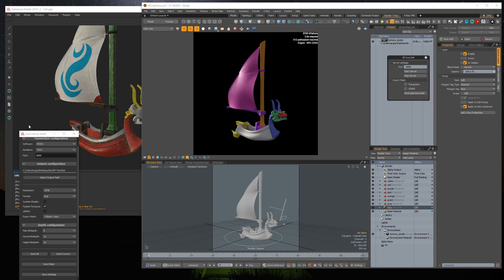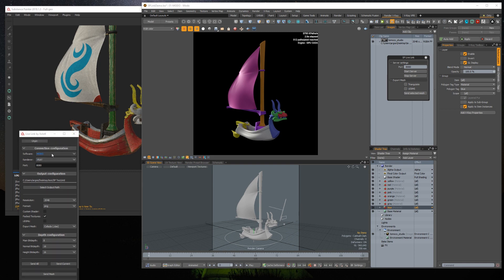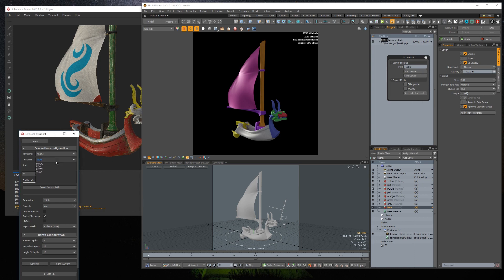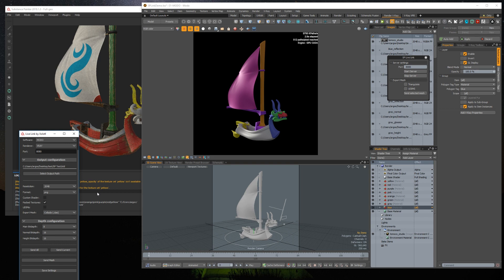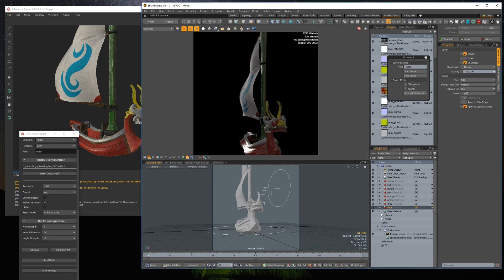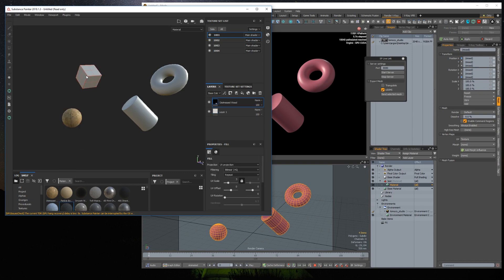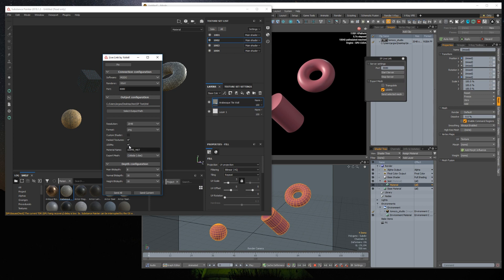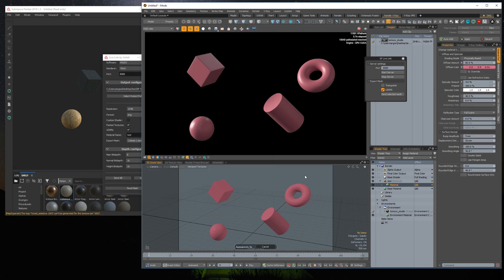[MODO] Send Textures with the Substance Painter LiveLink **UPDATE**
This is an update of the Substance Painter Live Link connection between Substance Painter and multiple 3D modeling softwares. It works with 3DS Max, Maya, Blender, Modo and Houdini and Cinema 4D so far, but i'll keep adding other platforms.

This plugin was built for :

- Modo (Standard mat,Unity mat, Unreal mat)

Features:

- All file formats from SP
- Packed or non Packed textures in shaders
- UDIMS
- up to 8k res export
- Send meshes from MODO to Substance Painter
- Auto-assign materials so no more manual assignation after sending the textures
- Send meshes from Substance Painter to MODO
- Use custom shader configurations, in case you need a different nomeclature and settings on the textures or on the node network